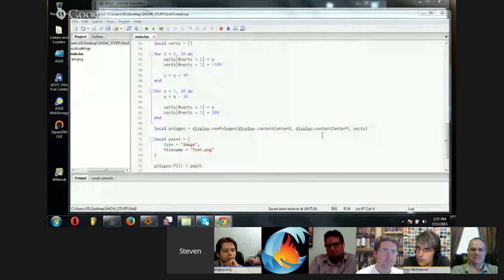Vertex Shader Effects and More Playground Examples - Part 4